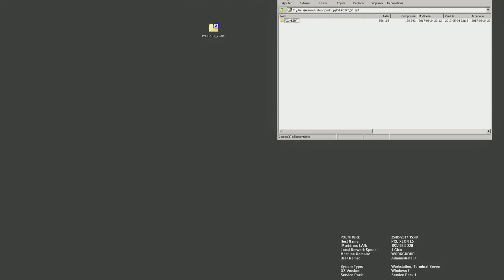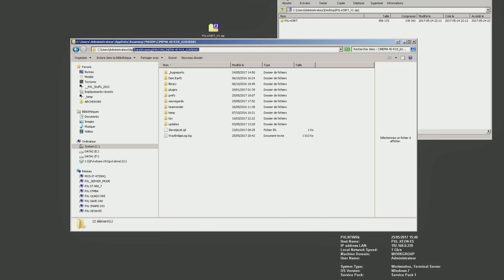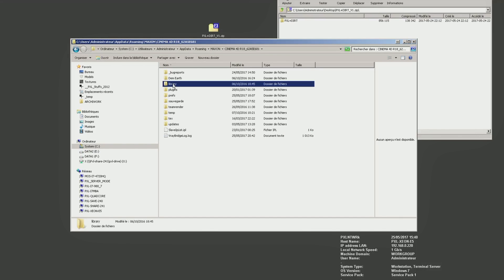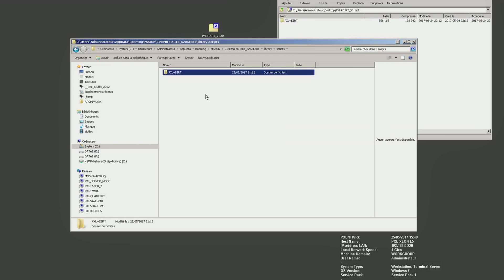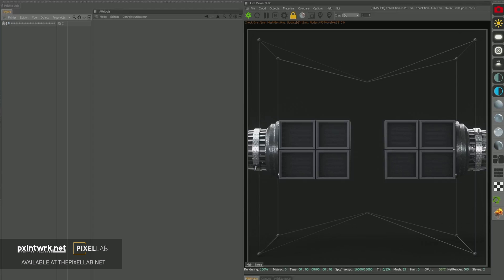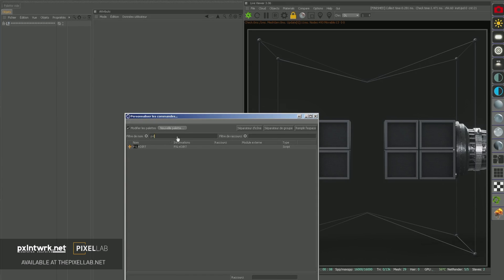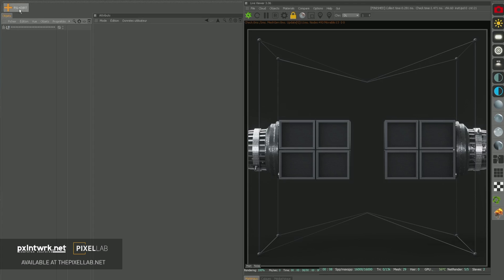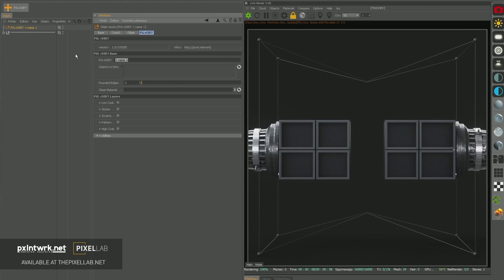PXL + DIRT Rig for Octane: Grunge It Up Overview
I'm beyond stoked to share this Octane for C4D product. Quickly add complex dirt, grunge and worn looks to your materials. You can also add stickers and patterns. The best part is that it takes very complex mix materials, noises, shaders and layers and puts them all in a very easy to use interface which is fast and fun to play around with. I hope you find it useful!